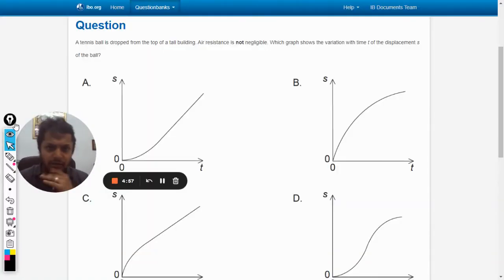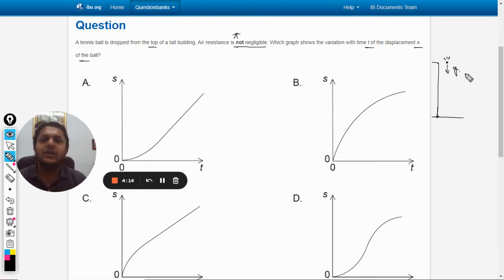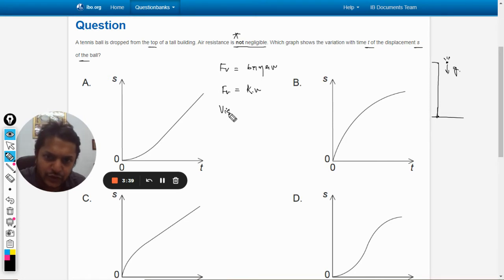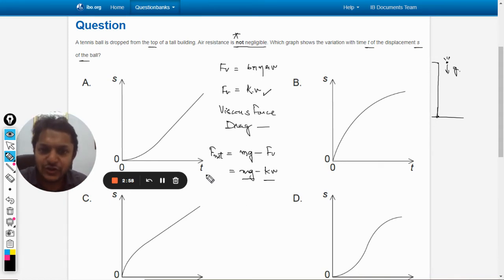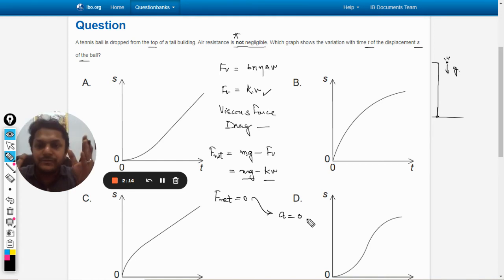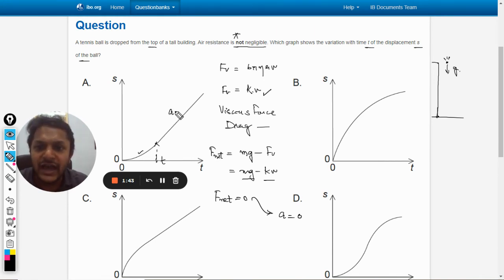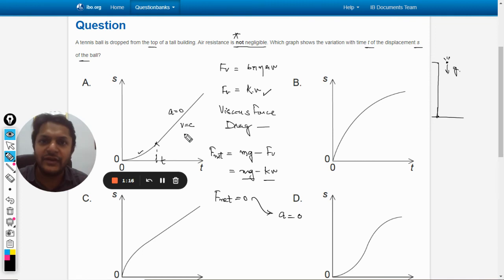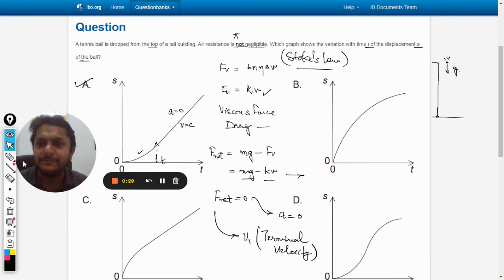A tennis ball is dropped from the top of a tall building. Air resistance is not negligible. Which gr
A tennis ball is dropped from the top of a tall building. Air resistance is not negligible. Which graph shows the variation with time t of the displacement s of the ball?

Valid forever.!